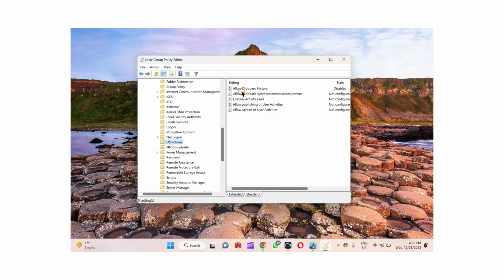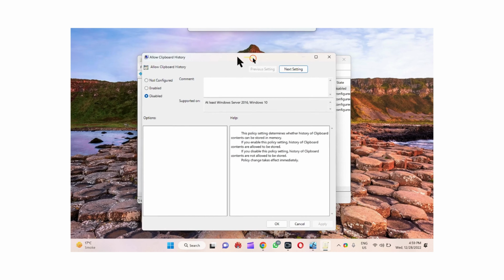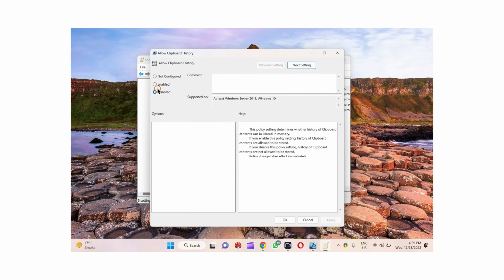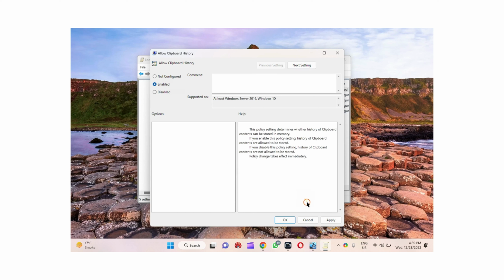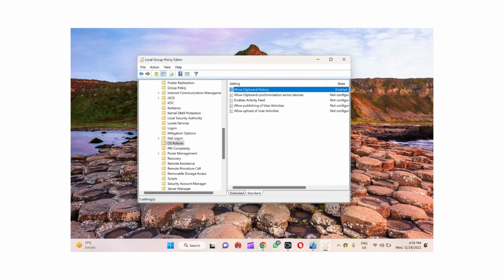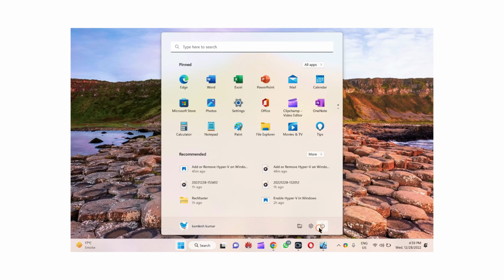How to Enable or Disable Clipboard History in Windows 11 or 10 | GearUpWindows Tutorial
How to Enable or Disable Clipboard History in Windows 11 or 10?

Most people use the Copy and Paste function in Windows 11 and 10. When you copy a new item, Windows forgets about your previous clipboard item. So Microsoft introduced the Clipboard History feature on Windows 10 that remembers up to 25 clipboard items until you restart your machine. You can access your new clipboard experience by pressing Windows+V on your keyboard.

The clipboard history can also be pasted, and items that you use frequently can also be pinned. In addition to plain text, the clipboard history also supports HTML and images. Windows 10 build 18234 has increased the image size limit to 4MB in order to accommodate full-screen screenshots.

You can press CTRL + Shift + C to copy a path to your clipboard when selecting a file or folder in File Explorer. Alternatively, if you do not want Clipboard History to be used by any user on your PC, you can disable it in Windows 11 or 10. In case Clipboard History does not work on your PC; you can enable it using the Group Policy. Here is how to do it.

How to Turn On or Off Clipboard History on Windows 11 or 10?

To enable or disable Clipboard History on Windows 11 or 10, click the Start button and type gpedit.msc.

In the search results, click on the Edit group policy.

Then, browse to the following path on the left side:-

Computer Configuration
Administrative Templates
System
OS Policies

On the right side, double-click on the Allow Clipboard History setting.

Select the Enabled option if you want to allow the history of Clipboard contents can be stored in memory.

Quick Note: If you don’t want to allow Clipboard contents to be stored in memory, select the Disabled option instead.

Click Apply.

Click OK.

Finally, restart your computer to apply the changes.

Chapters

00:00 Intro
01:25 How to Enable or Disable Clipboard History in Windows 11 or 10?